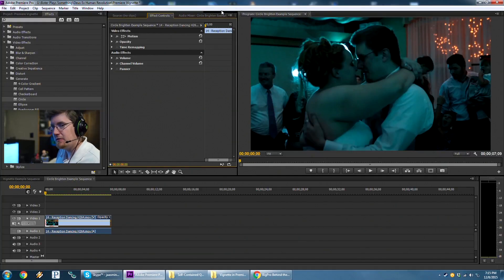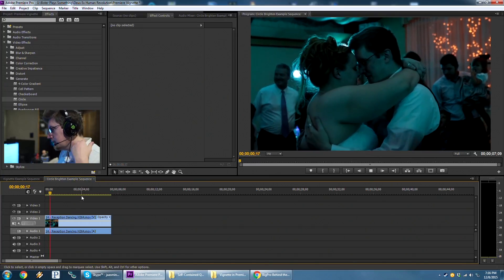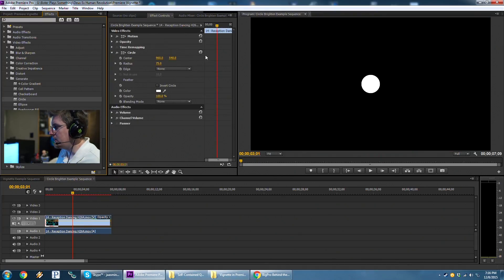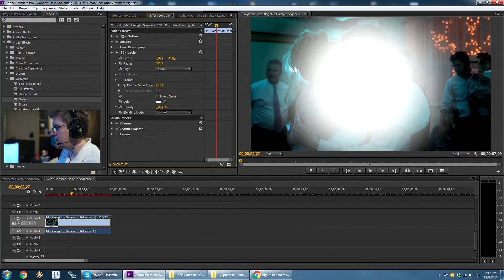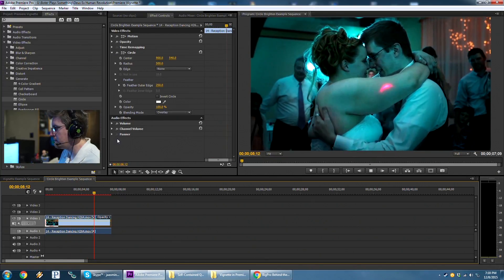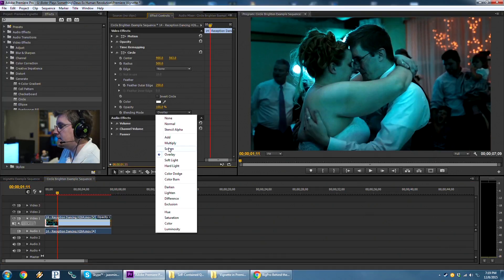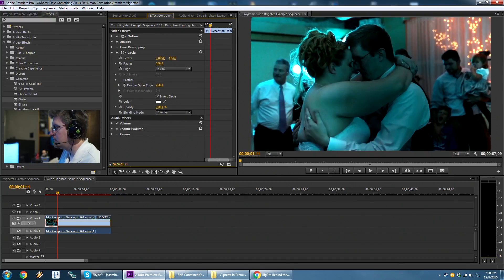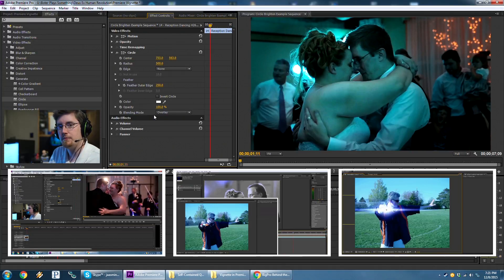Premiere Pro CS6: Targeted Color Correction using Generate Circle Effect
In this video we look at an interesting way to repurpose the Circle effect in Adobe Premiere Pro CS6 to help correct inconsistent lighting in a shot, which can also be used to change the lighting in a part of the frame for effect.